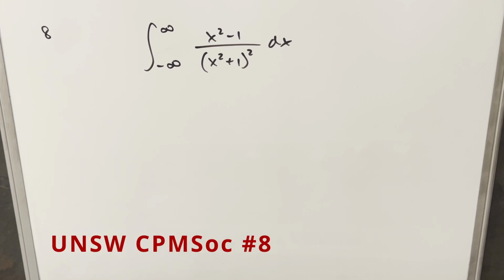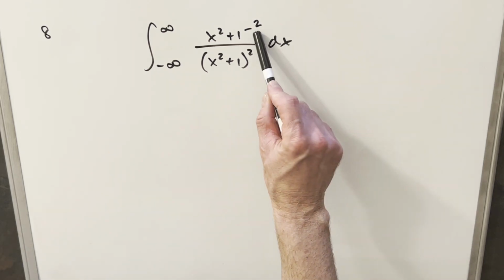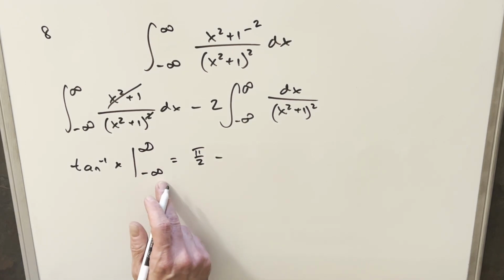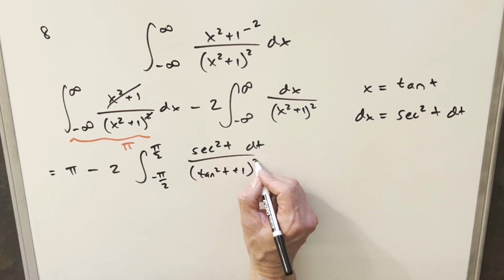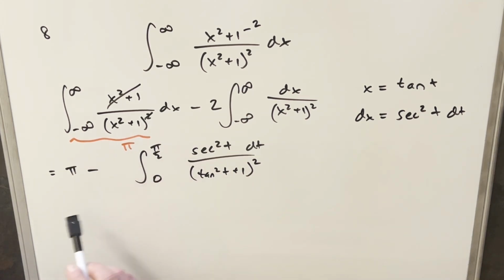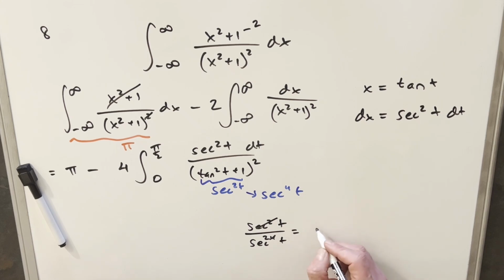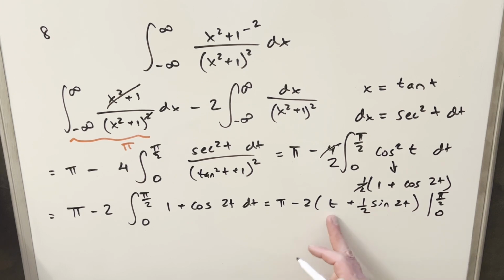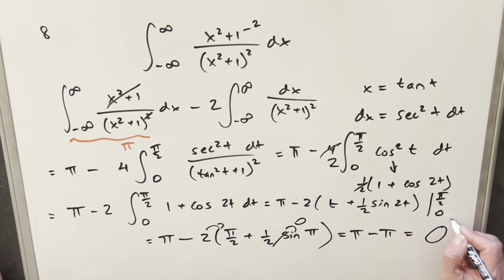I make up some fake math (at 2:25). UNSW CPMSoc #8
UNSW CPMSoc is a separate contest from the UNSW integration bee.  I don't really know all of the details but if you want more information check out their website here: